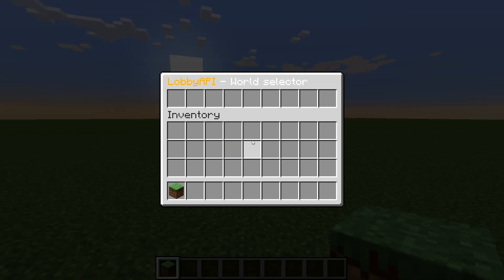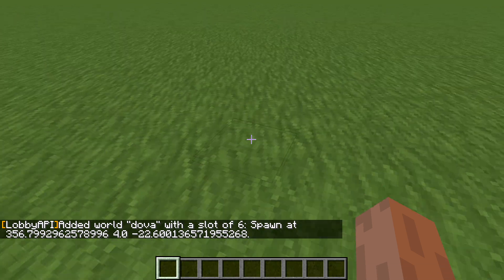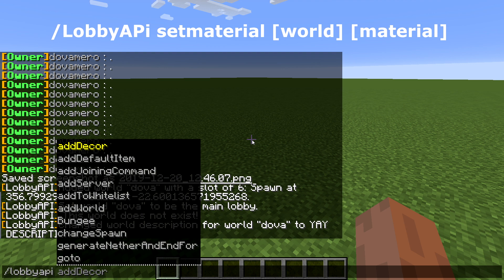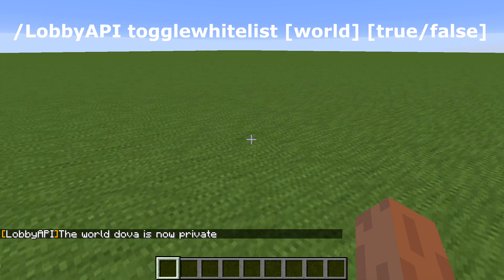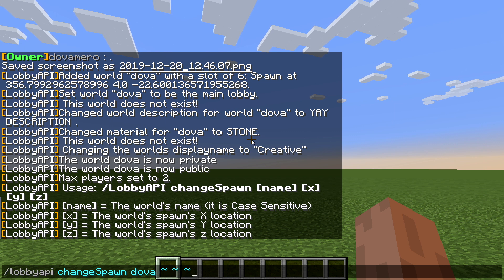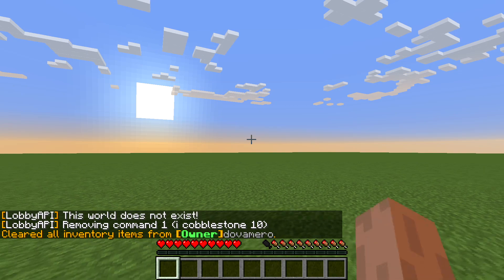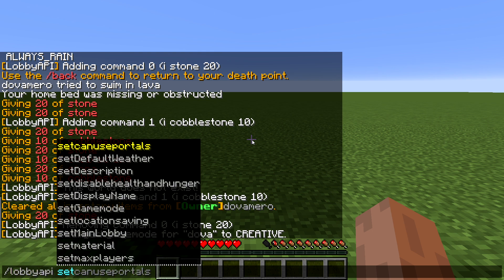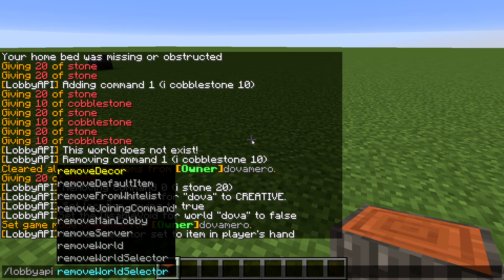Minecraft LobbyAPI plugin tutorial (FULL setup)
Hey guys hopefully you enjoyed watching this tutorial plugin on how to setup a LobbyAPI I cover almost all the commands and here are the links and stuff I used:

Permissions:
lobbyapi.*
---Gives access to all lobbyapi features
lobbyapi.user
--Gives all commands that users should have. If you do not know what permissions to give to your players, just give them this.
lobbyapi.commands
--Only gives access to commands
lobbyapi.hub
--Gives access to the /hub commands.
lobbyapi.bypassworldlimits
--Gives players the ability to join worlds that are private, or have gone over the player limit